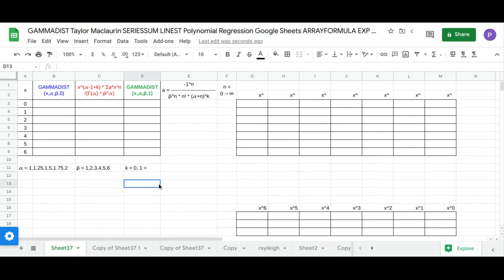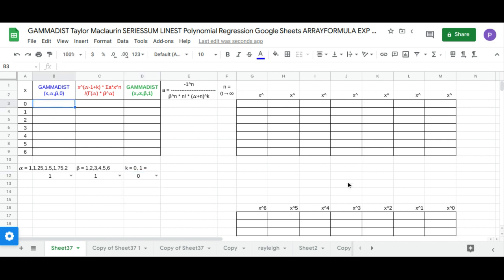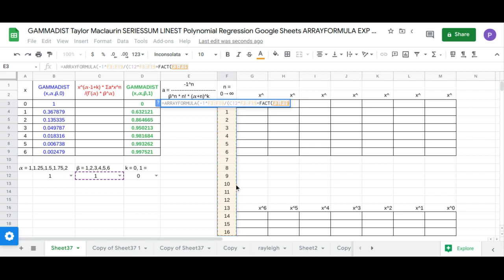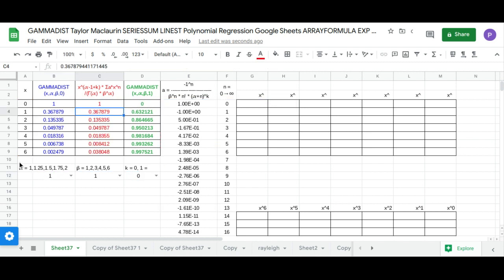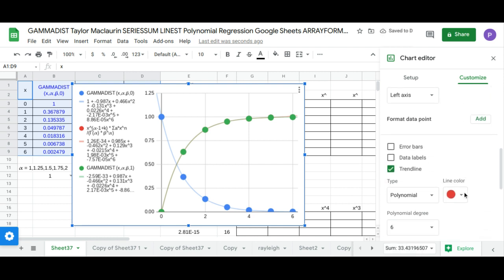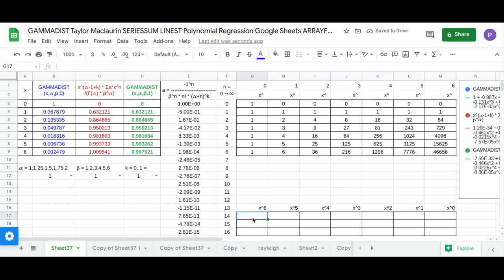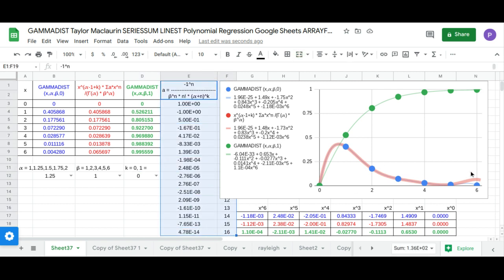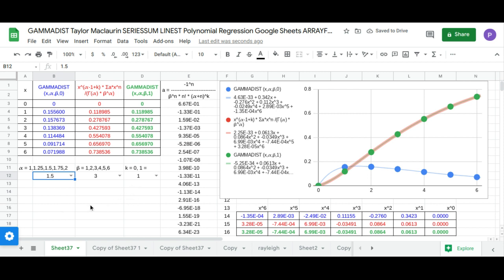GAMMADIST Taylor Maclaurin SERIESSUM LINEST Polynomial Regression Google Sheets ARRAYFORMULA excel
This video shows the use of Data Validation, GAMMADIST, ARRAYFORMULA, GAMMA, SERIESSUM, LINEST, in, Taylor Series, Maclaurin Series, expansion and, Polynomial Regression, of, Gamma Distribution, Probability Density Function, Cumulative Distribution Function, Google Sheets, Excel.